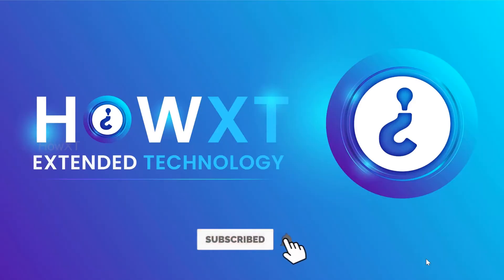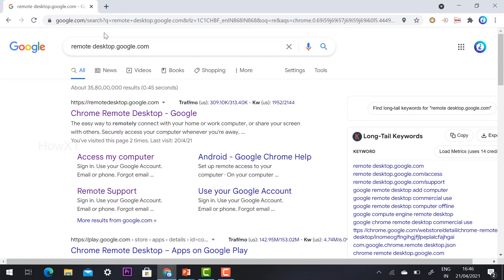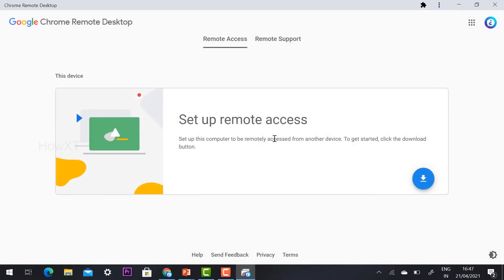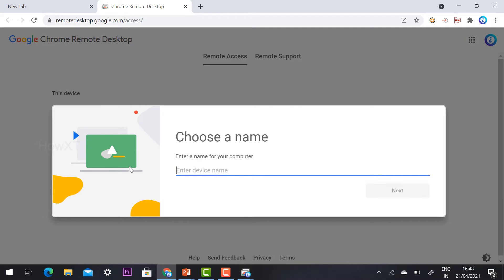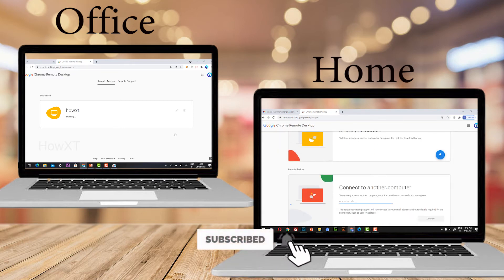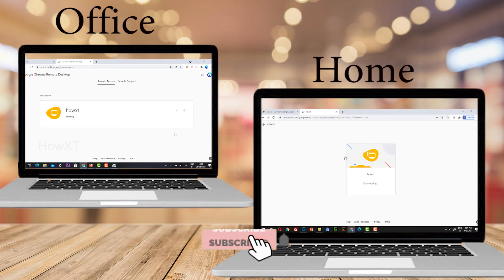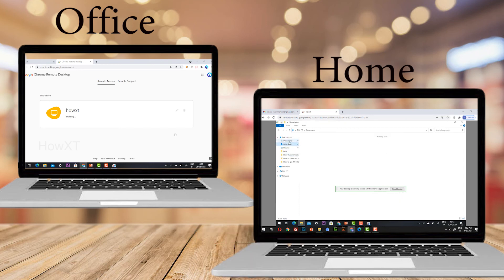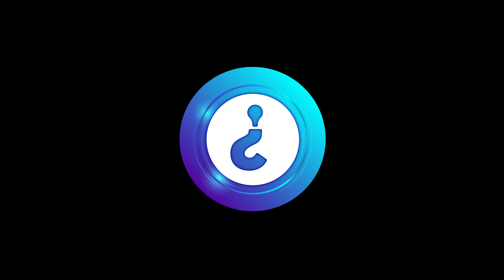How to Access your PC from Anywhere with Google Account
This video will help you How to Access your PC from Anywhere with Google Account